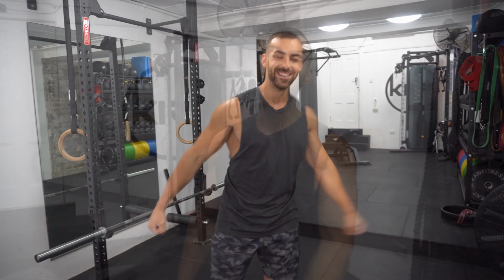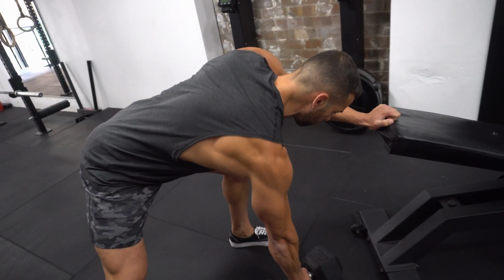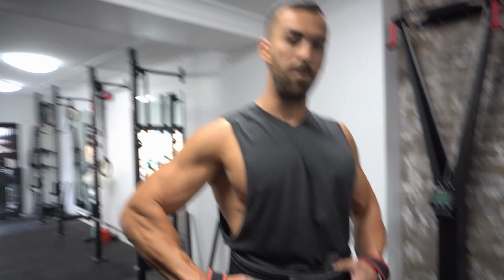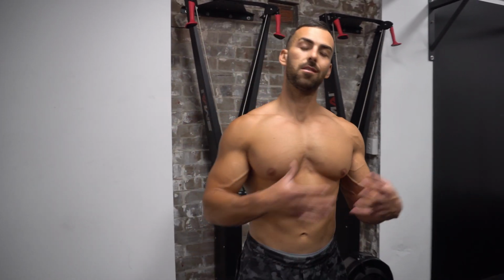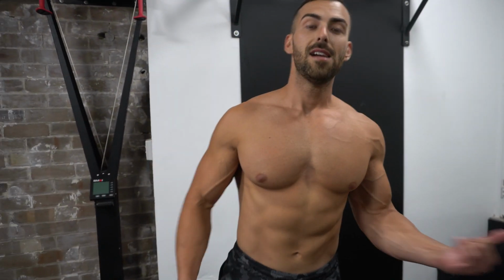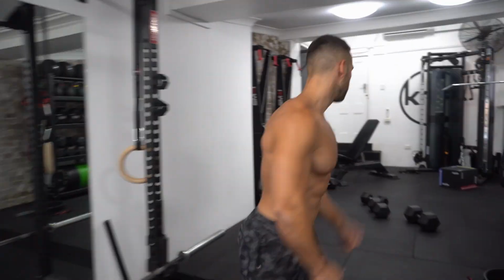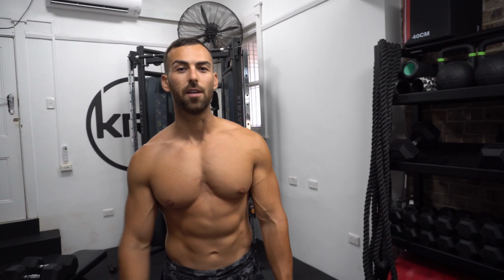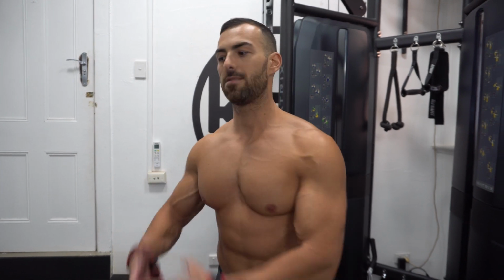BIGGER BACK WORKOUT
Want a bigger back?? Give this workout a go!